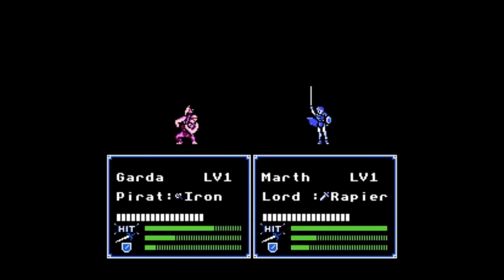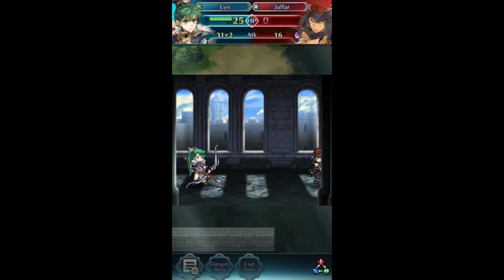Fire Emblem: Three Houses is UGLY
Sorry for the inconsistent audio, this is my first time doing video commentary.

I don't know why I made this video, but I had everything I wanted to say so I said it.

CREDIT FOR FOOTAGE GOES TO:
Pheonixmaster1
Michael Harding
shadowofchaos725
omegaevolution
and of course Nintendo

Preparations: Deliverance
Id (Purpose)
Echoes